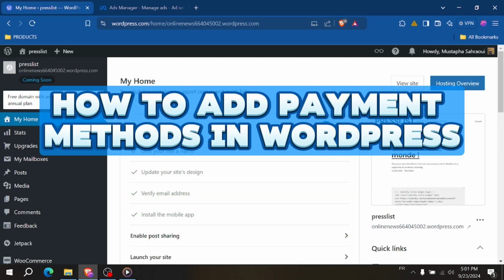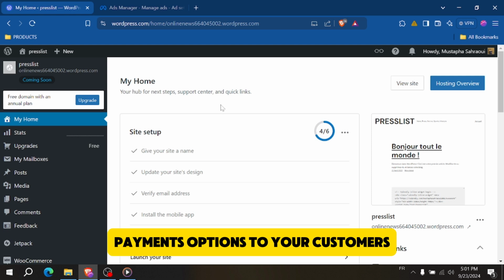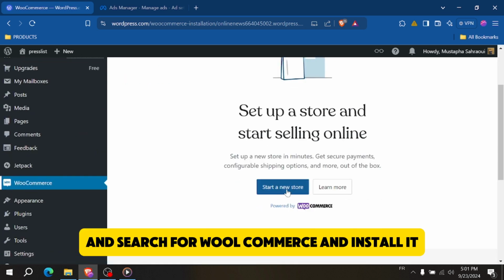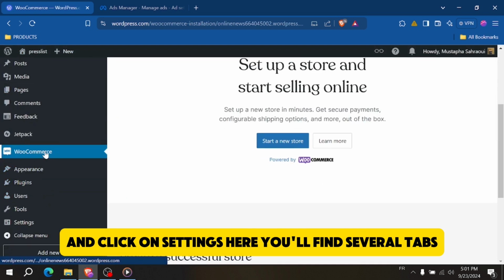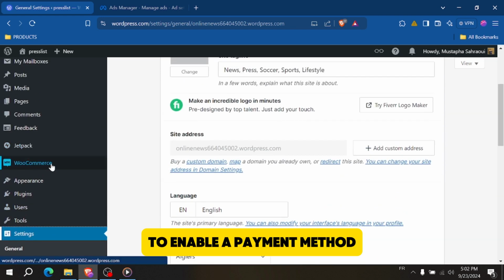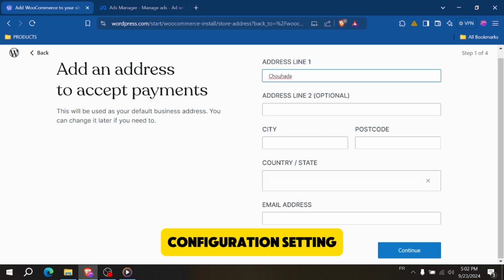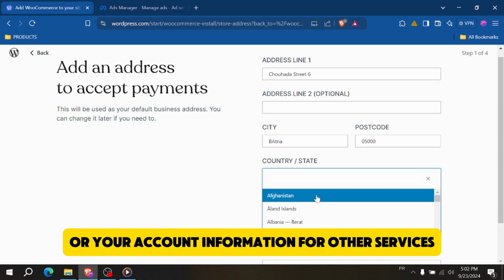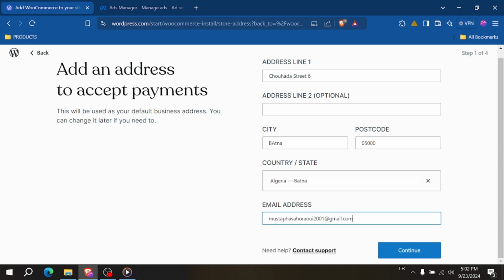How to Add Payment Methods in WordPress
In This Video, learn .How to Add Payment Methods in WordPress.
add payment . methods in wordpress. paymen t to wordpress,